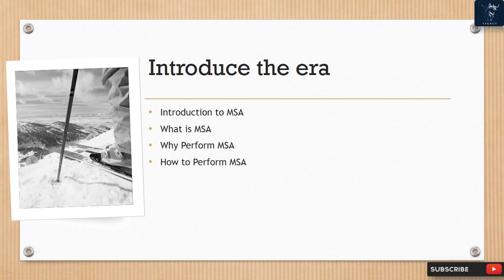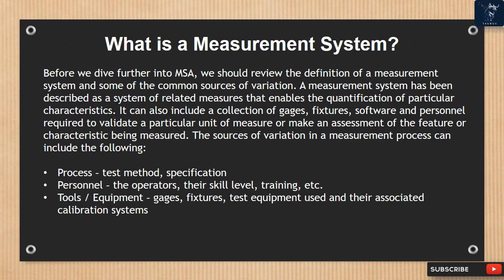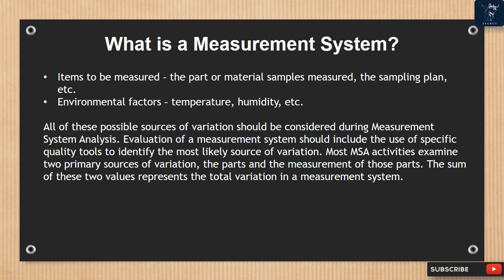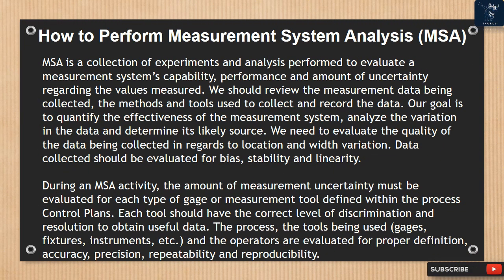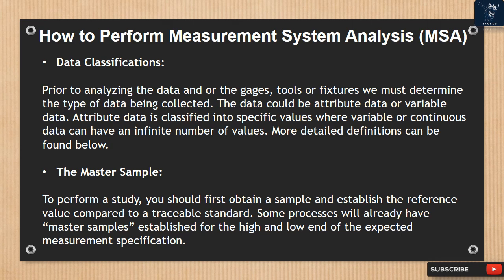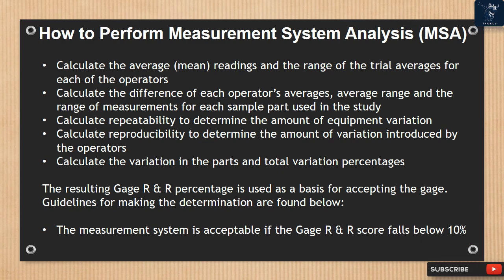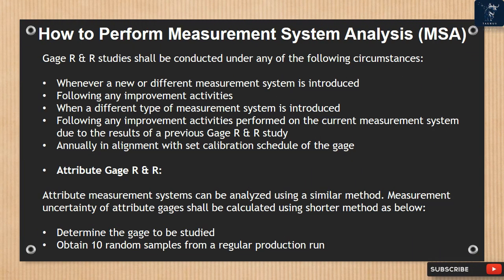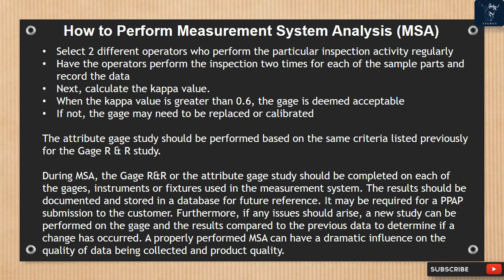Measurement System Analysis (MSA) : Ensuring Accurate Data and Quality Excellence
Measurement System Analysis (MSA) in this comprehensive video. Learn how MSA ensures reliable data, identifies measurement errors, and enhances process quality. We explore various MSA methods and statistical tools to gauge measurement systems' performance.

Measurement System Analysis (MSA) Interview Questions :

Introduction to Measurement System Analysis (MSA) ?
What is Measurement System Analysis (MSA) ?
What is a Measurement System? ?
Why Perform Measurement System Analysis (MSA) ?
How to Perform Measurement System Analysis (MSA) ?
Attribute Gage R & R ?